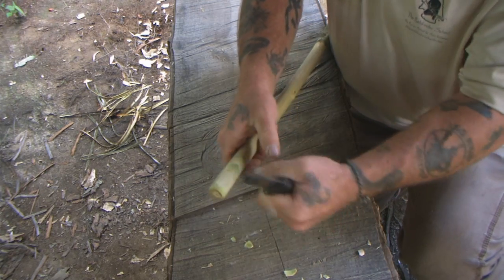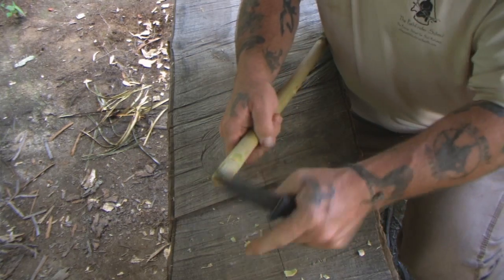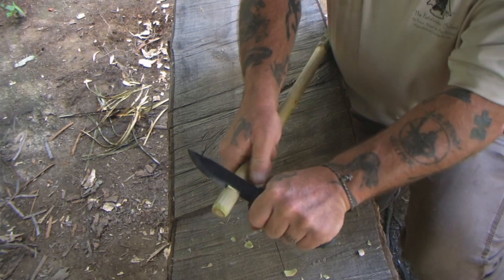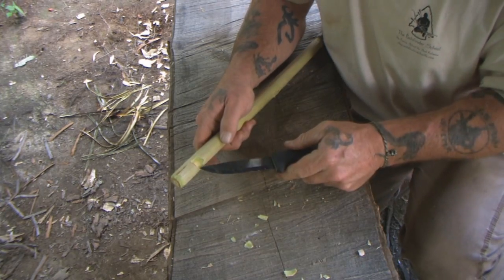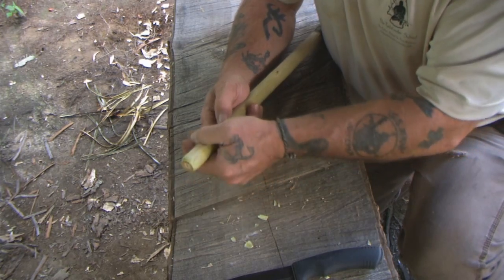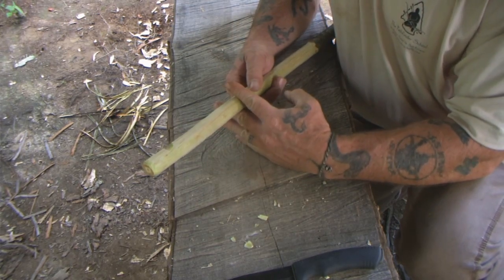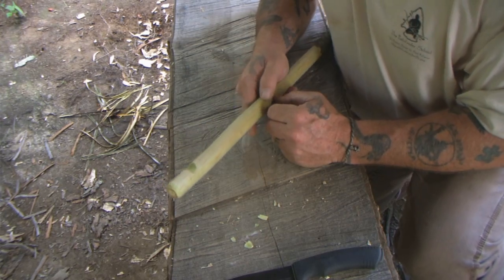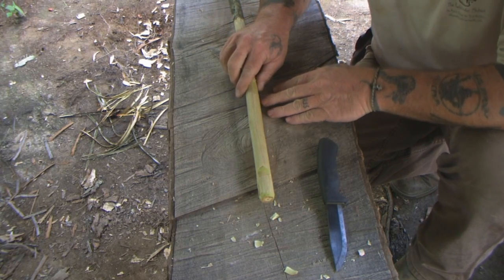Basic Knife Handling and Bushcraft Notches Part 2